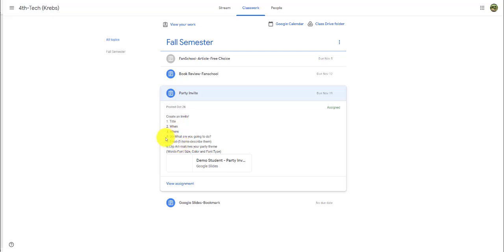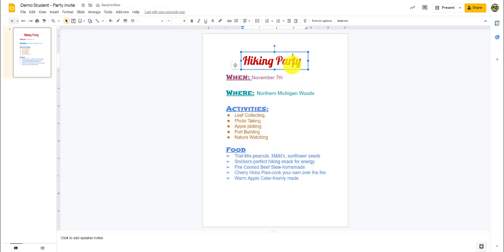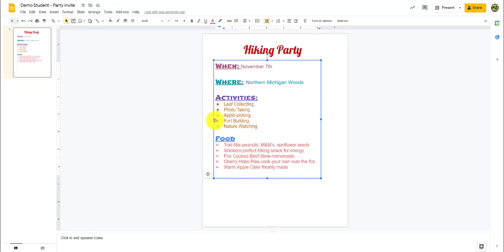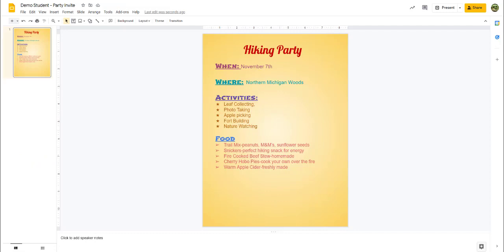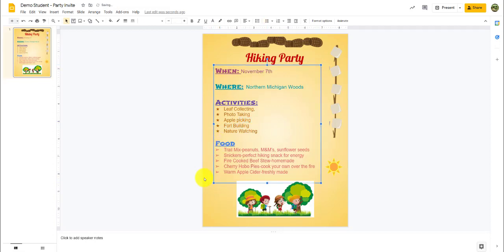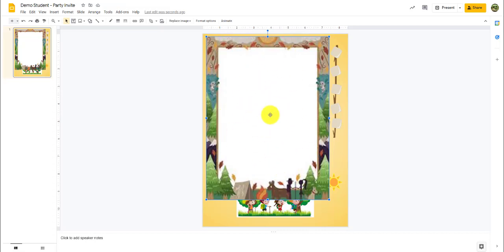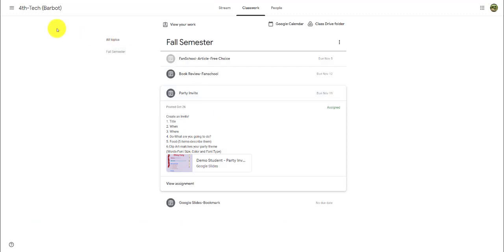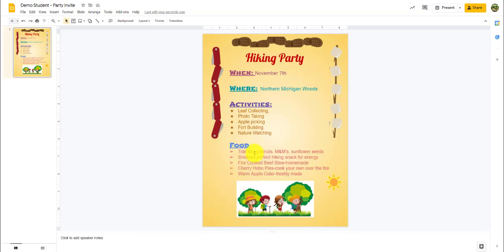Party Invite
Tutorial on how to do a party invite in Google Slides.